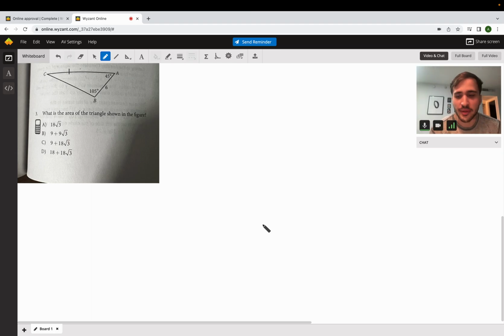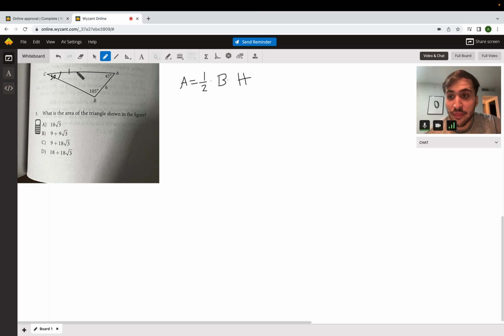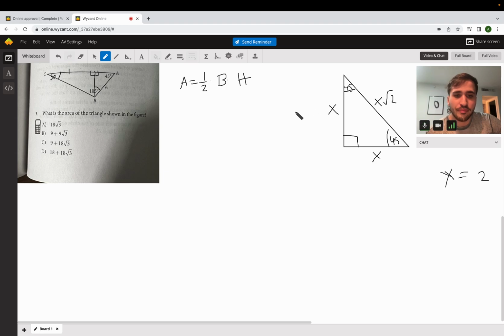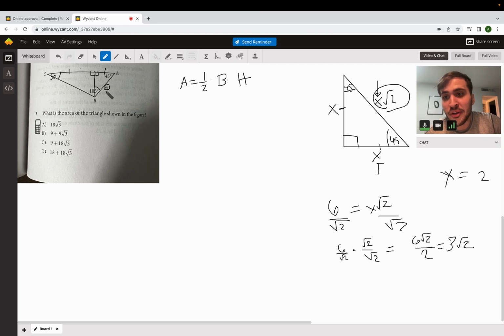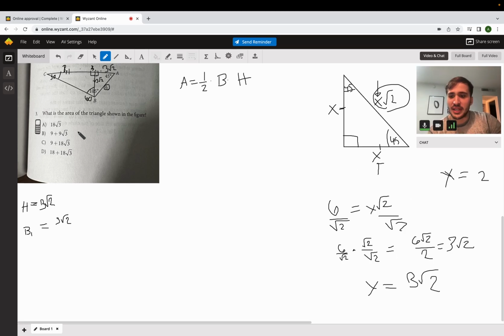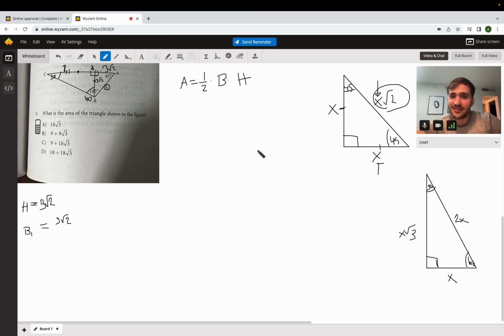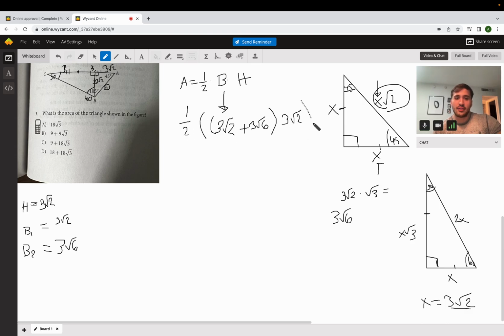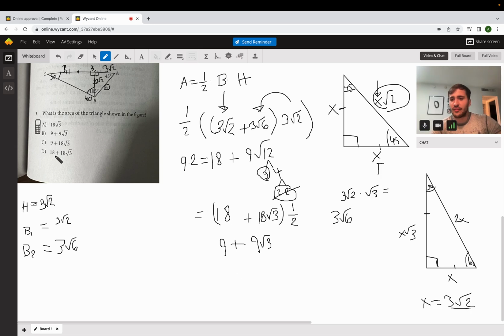SAT Geometry Questions Tutorial: Problem 1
How to use special right triangle ratios to find a triangle's side length.